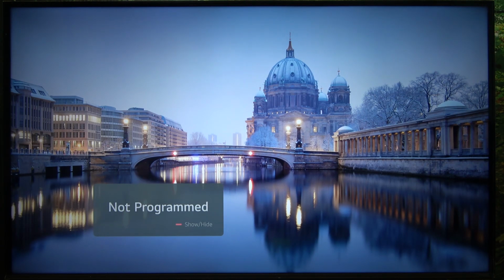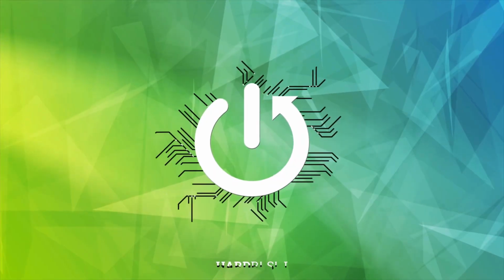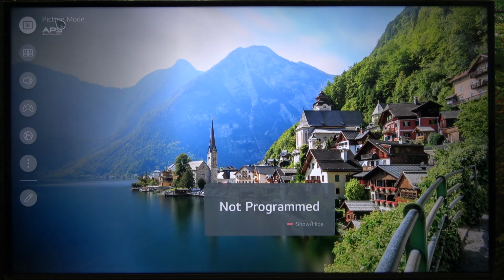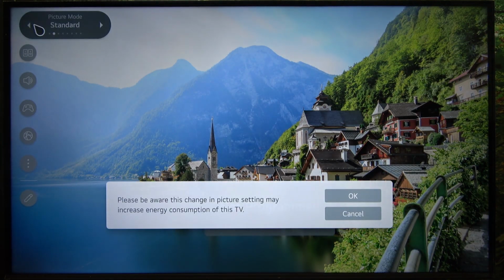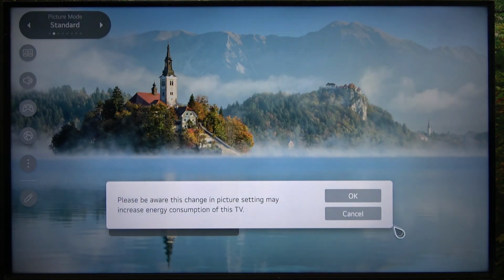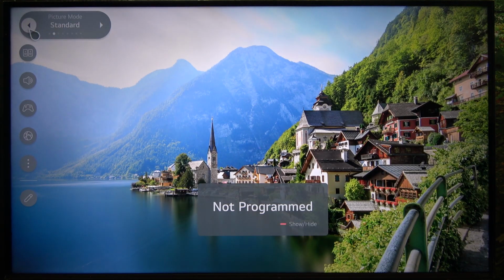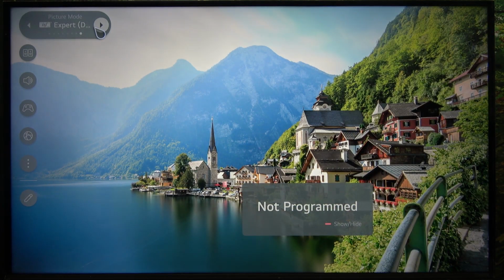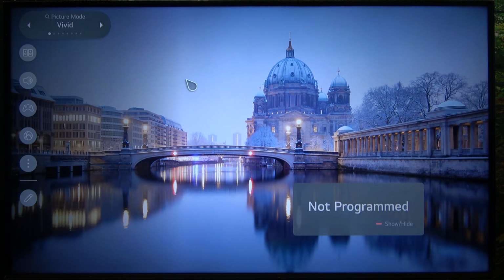How to Change Picture Mode in LG 43QNED80 – Find Picture Mode Option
If you wish to change the picture mode in your LG 43QNED80, then here we are coming with help! In the above tutorial, we would like to guide you to a proper section, in which you can easily change picture mode according to your personal preferences. So let's follow all the shown steps and successfully change picture mode in LG 43QNED80!

How to Change Picture Mode in LG 43QNED80? How to manage picture mode in LG 43QNED80? How to customize picture mode in LG 43QNED80?